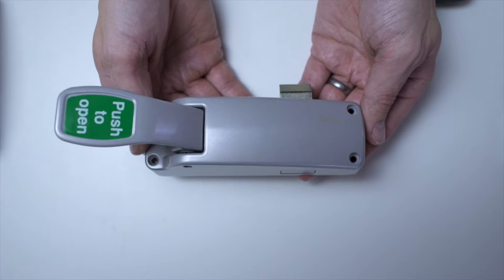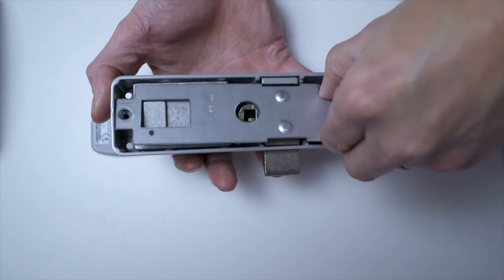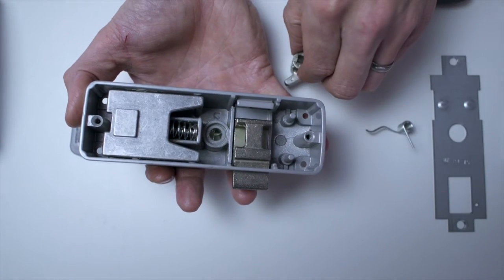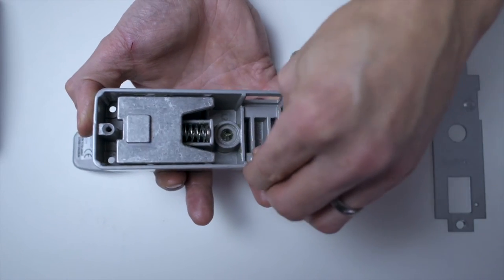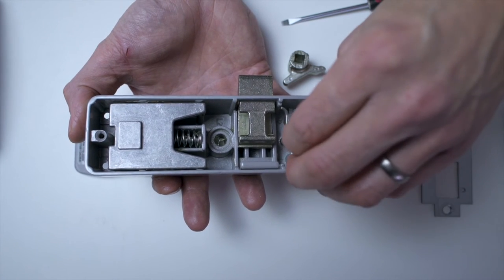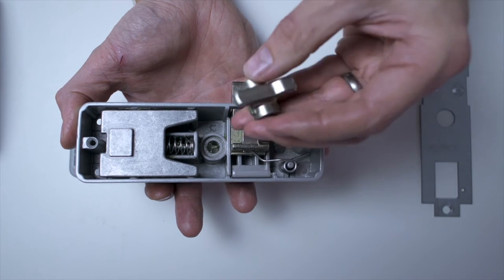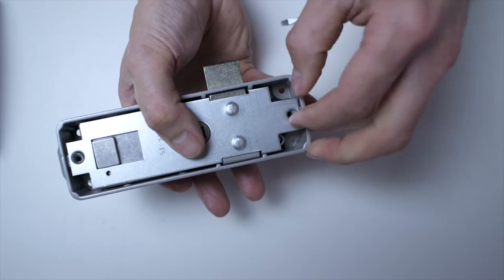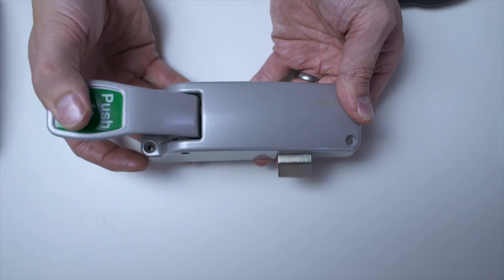How to reverse handing on a Briton 1438 Push Pad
A demonstration of how to change the handing on Briton panic hardware. for competitive prices.